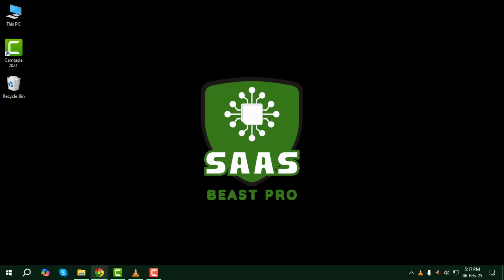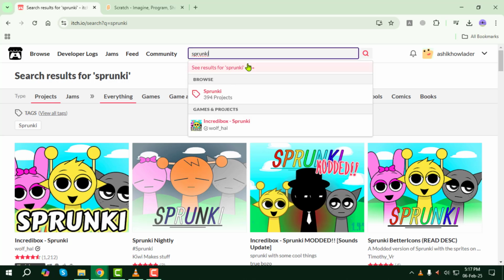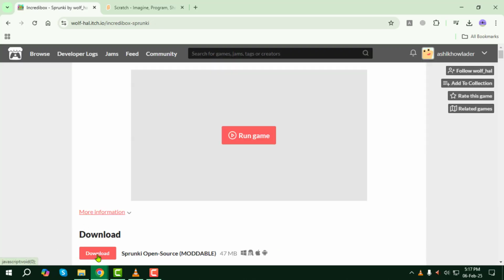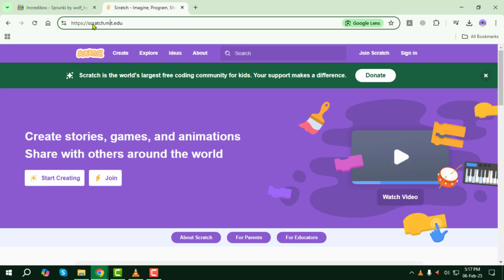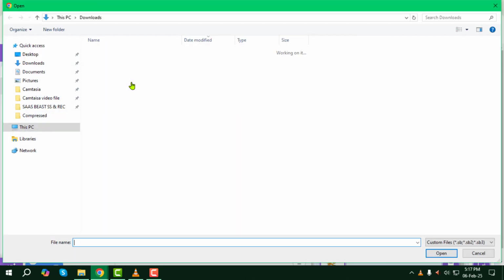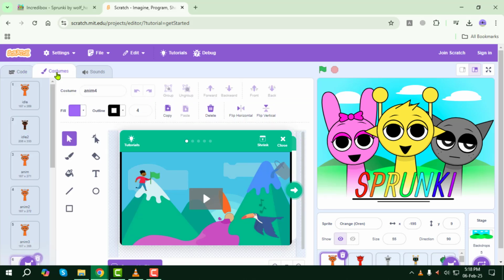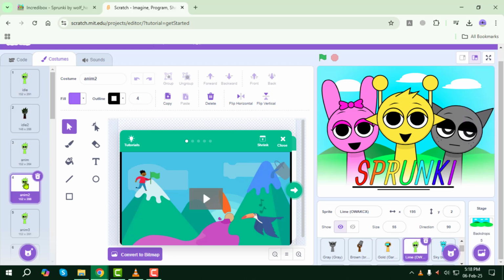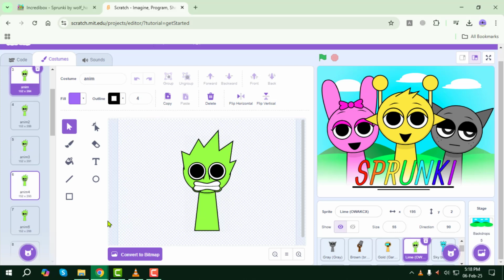How to Create Your Own Sprunki Mod - Full Guide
Customizing the Sprunki game your own way is a lot of fun. I had been thinking for a long time about how to make my own Sprunki mod. First, I downloaded the original game file from itch.io. Then, I used the Scratch website to edit the characters and costumes exactly how I wanted. The whole process is actually really simple. Even those who have never done coding or game editing before can easily do their own customization watching this guide.

0:00 Download game file
1:15 Upload to Scratch
2:30 Character customization